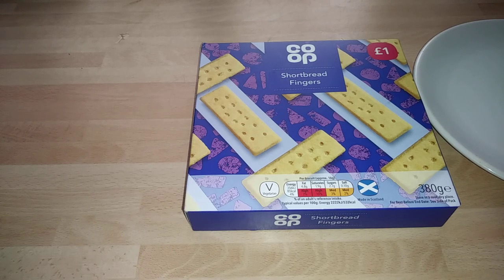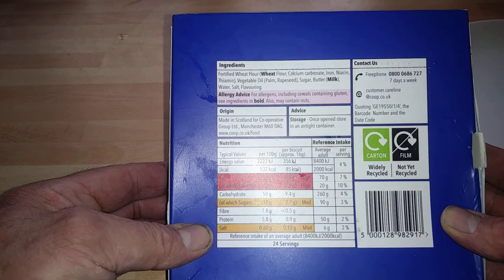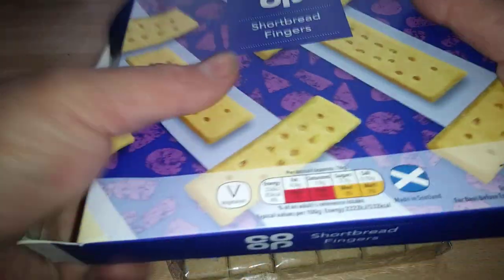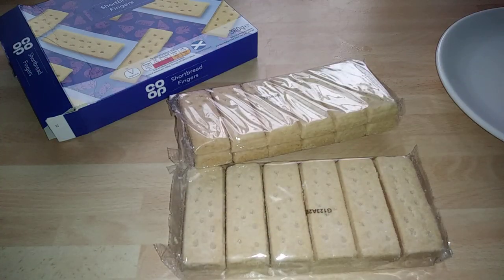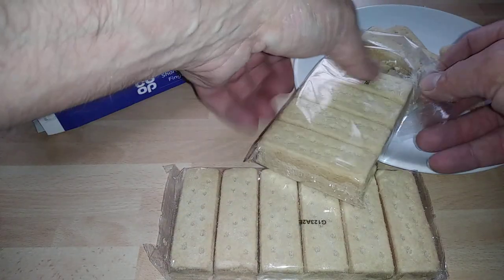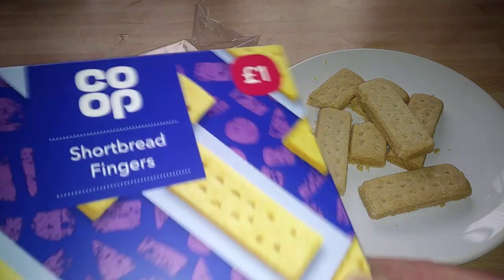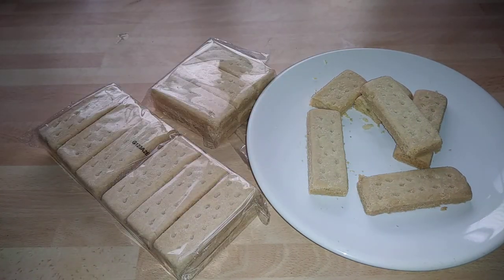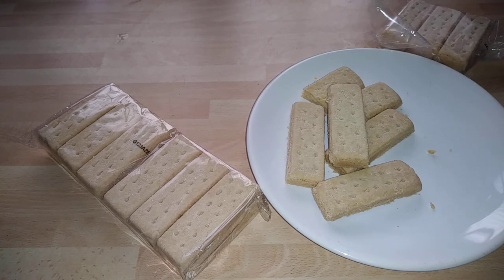Co op short bread fingers (unboxing amsr style)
These short bread fingers were given too Me Nice but but no as nice as walkers biscuits